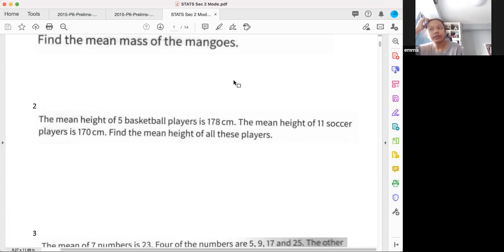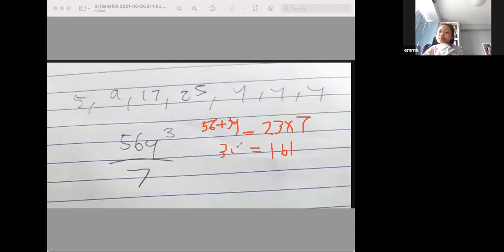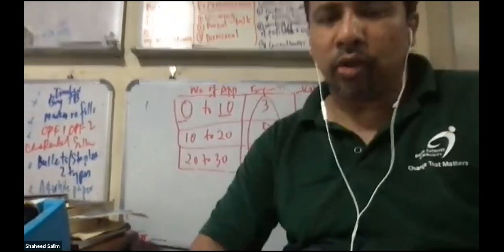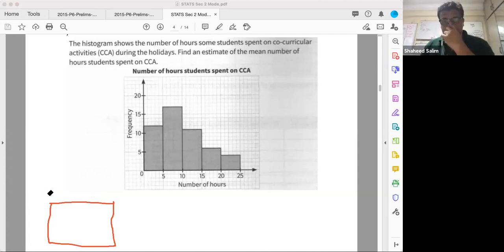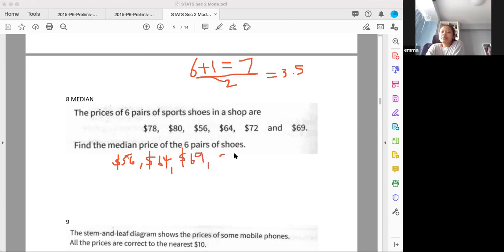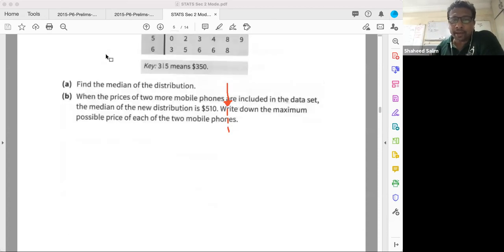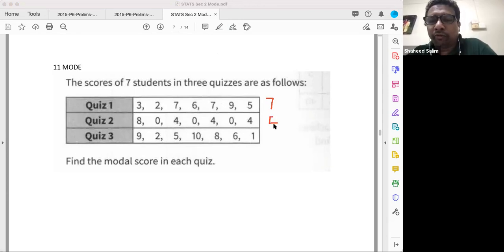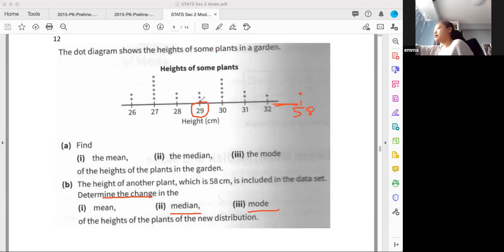5th June 2021 Emma Tuition Statistics 1